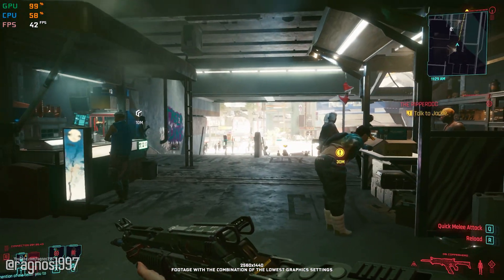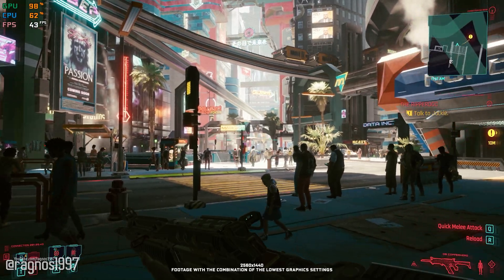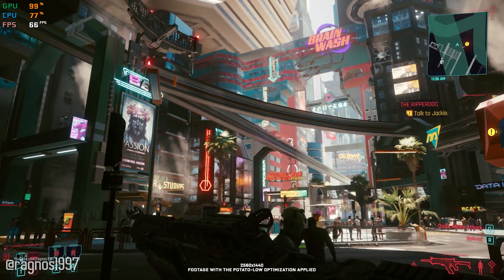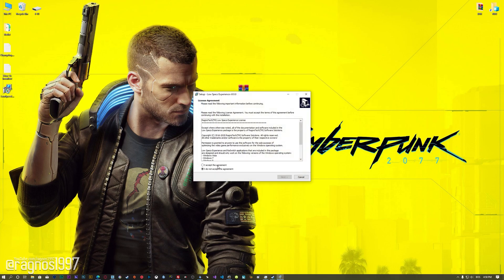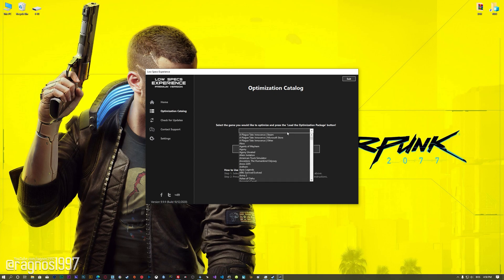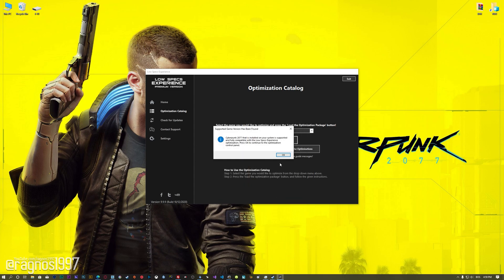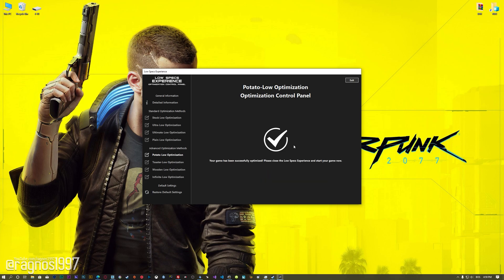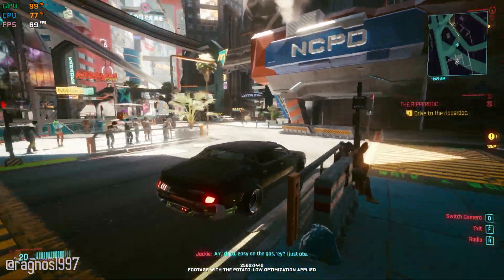Cyberpunk 2077 | How to Reduce Lag and Boost Game Performance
This How to Reduce Lag and Boost Game Performance guide for Cyberpunk 2077 walks you through the most effective ways to increase FPS, fix lag, reduce stuttering, and enhance overall performance using Low Specs Experience.

⏱️ Timestamps

00:00 Before vs After Optimization
00:42 Optimization Guide
02:05 Additional Gameplay Footage